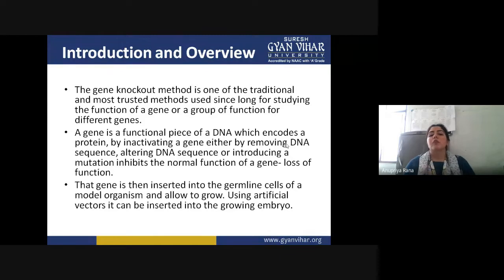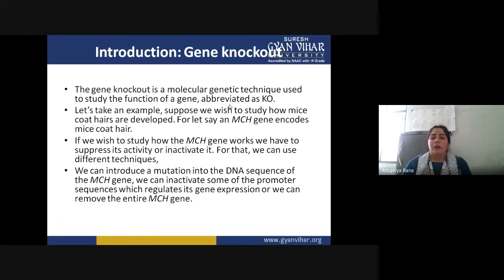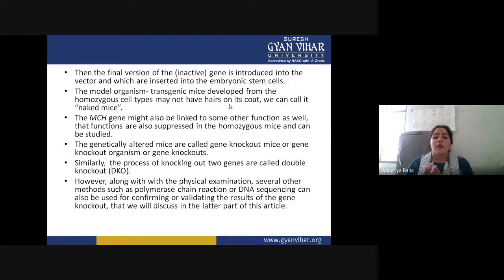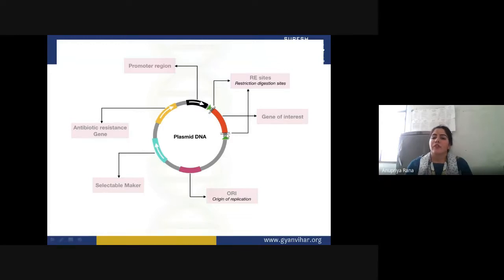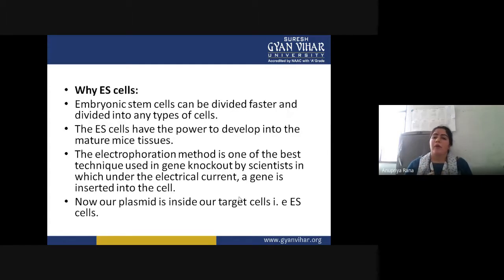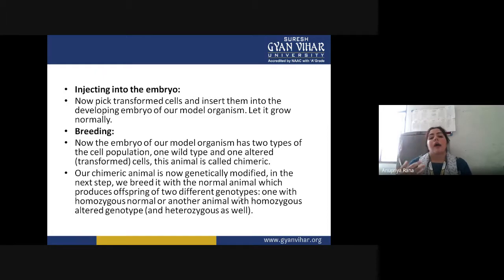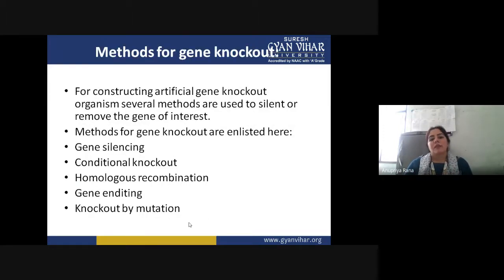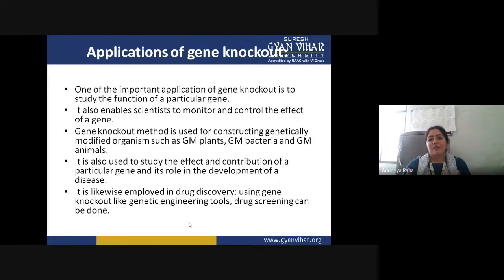Gene Knockout mechanism